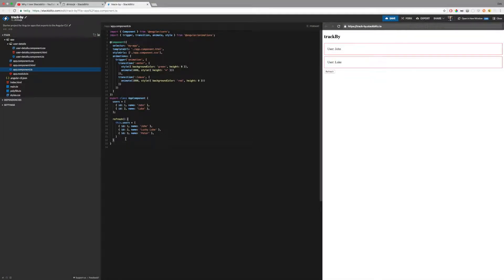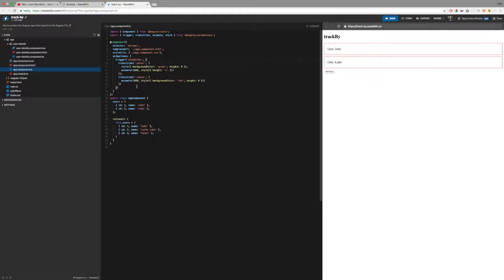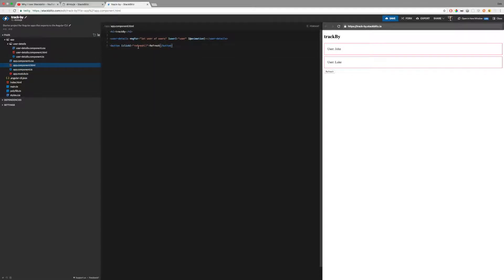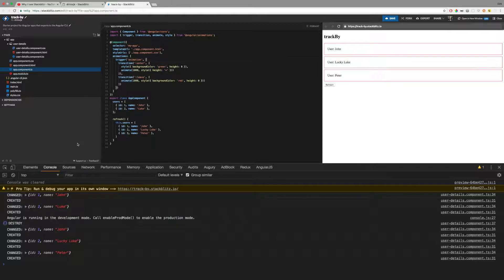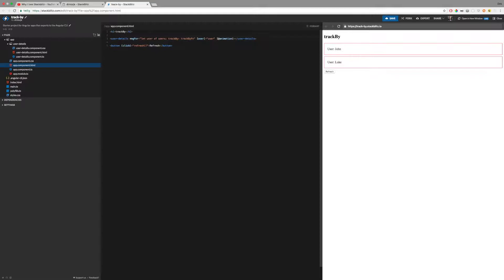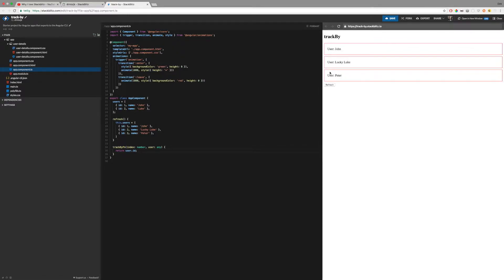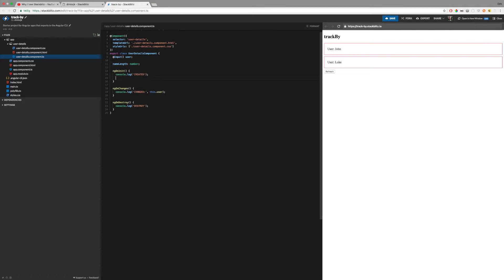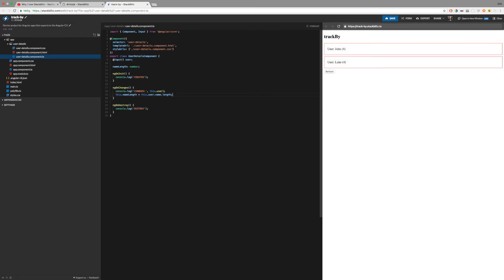Use trackBy to optimize your Angular app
In this short video, I will demonstrate the trackBy feature of the Angular ngFor directive.